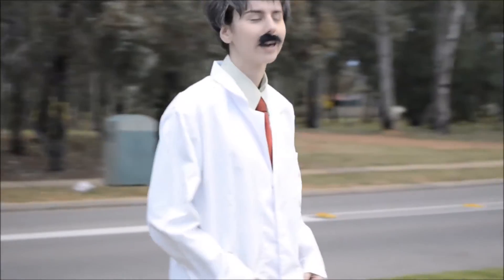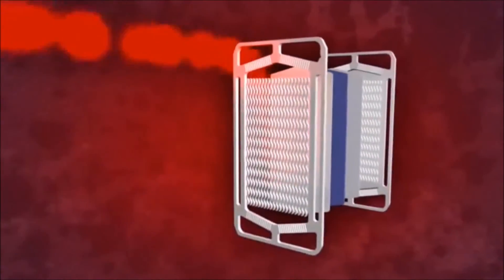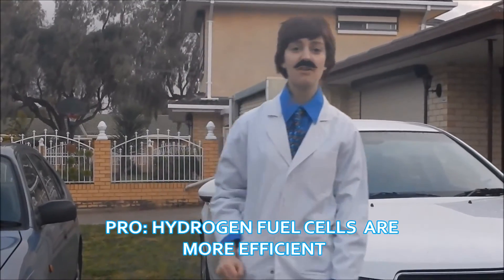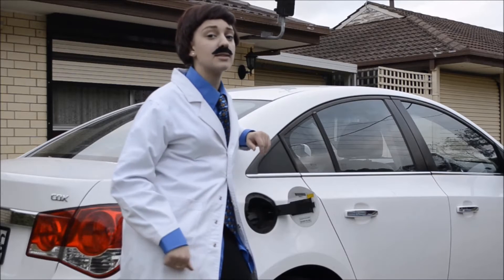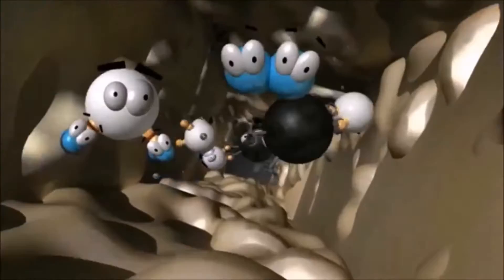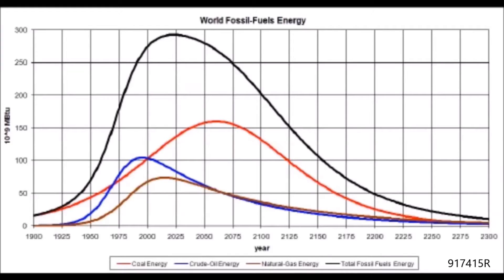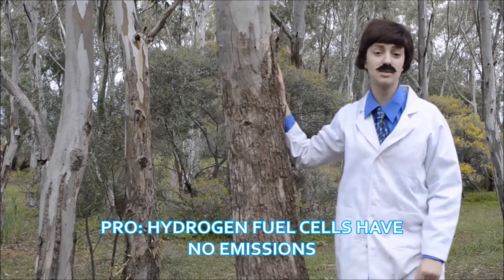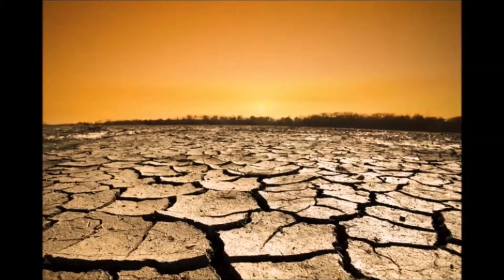Fossil Fuels vs Hydrogen Fuel Cells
Stage 2 Chemistry Issues Investigation Oral Presentation. In a humorous manner, this video discusses the benefits and disadvantages of both fossil fuels and hydrogen fuel cells, as well as how they work.